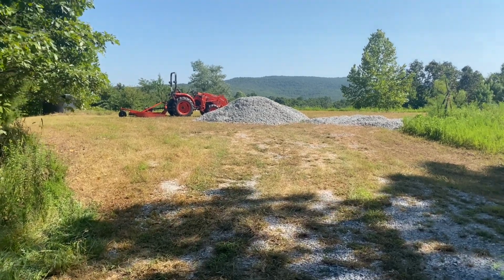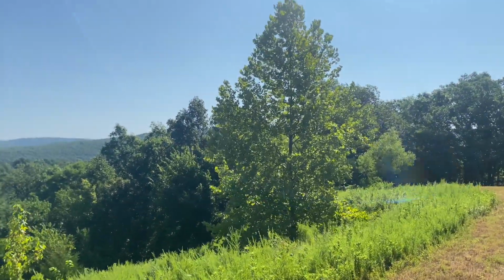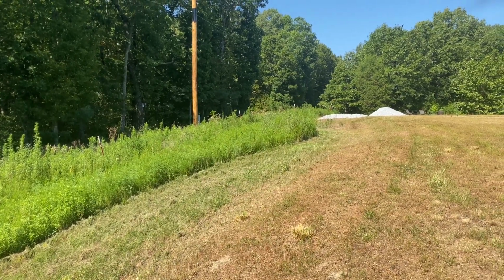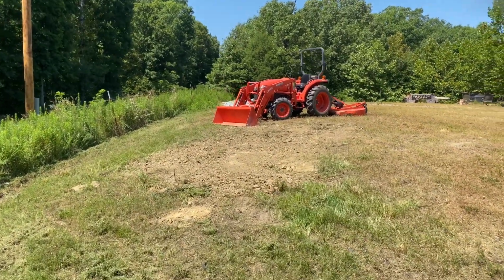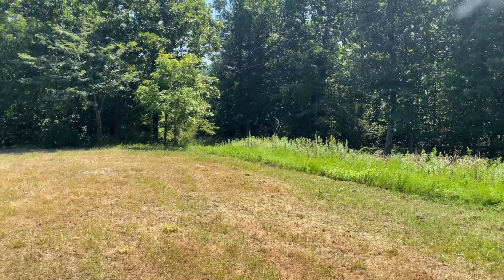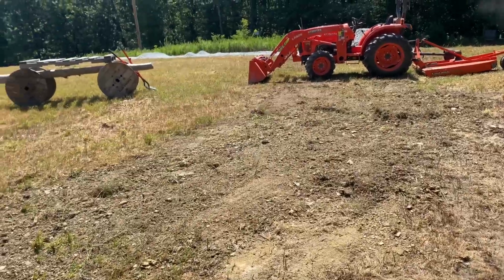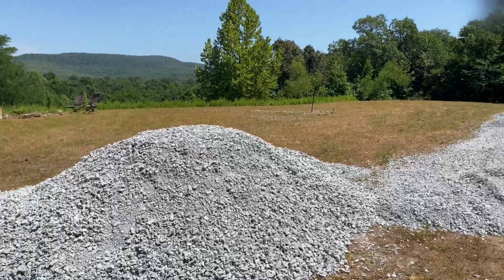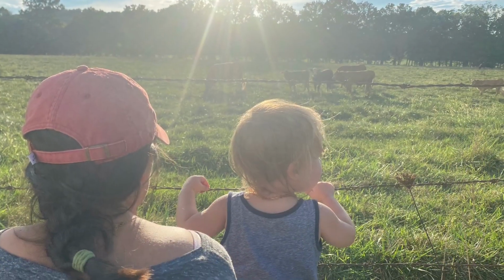Dirt Work to Prepare our OZARK HOMESTEAD - Day 2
Filling in perc tests, and getting our gravel pad ready for the update in the next video!